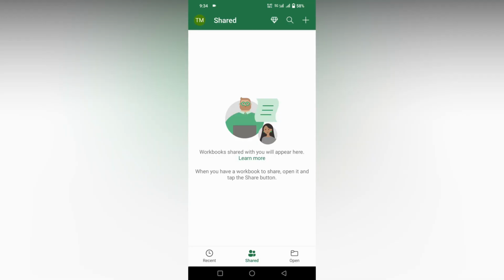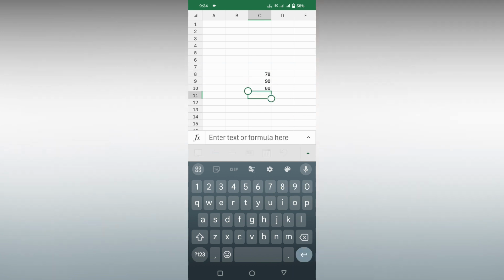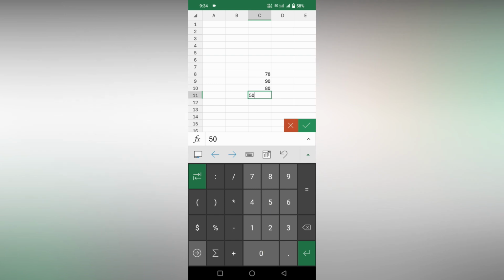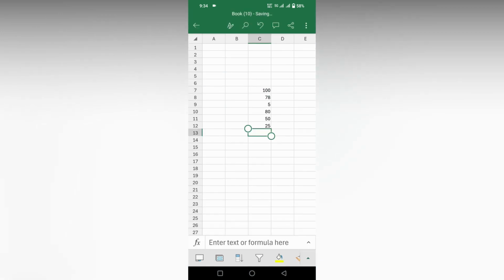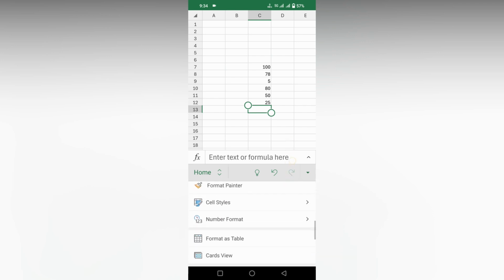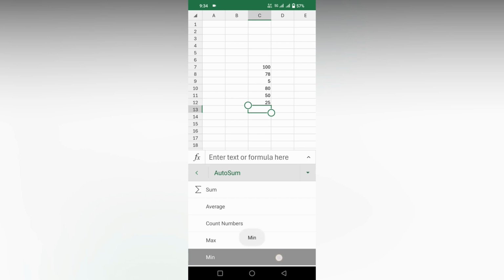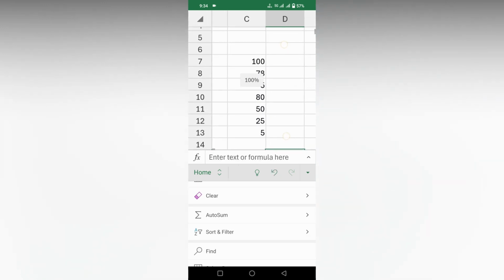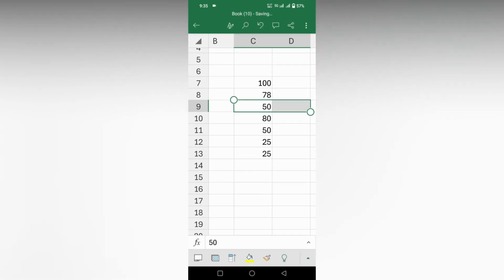How to use minimum formula in Microsoft excel mobile | use minimum formula on Microsoft excel mobile